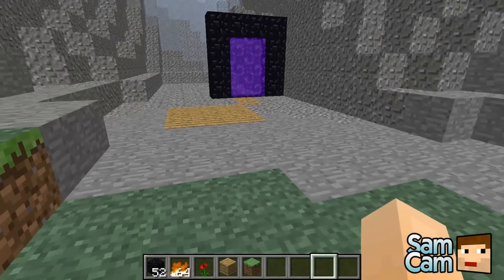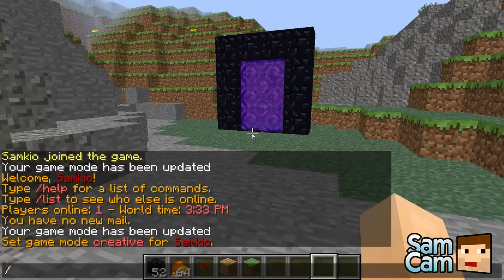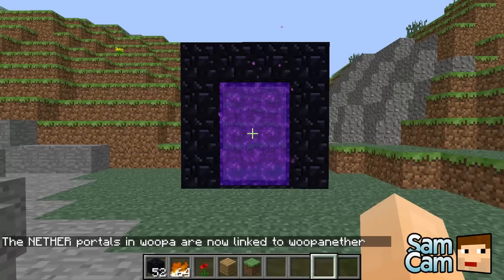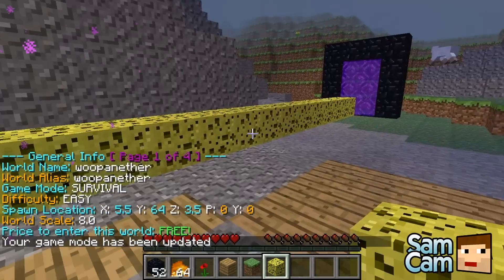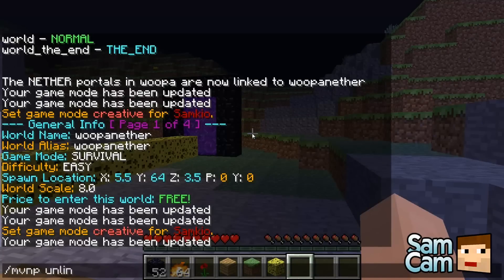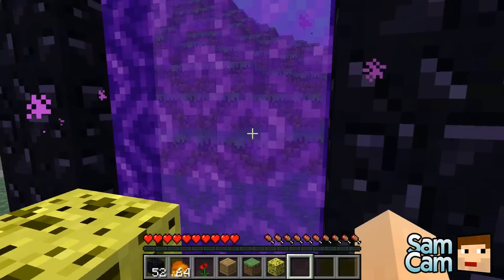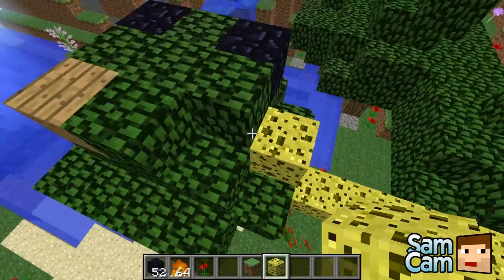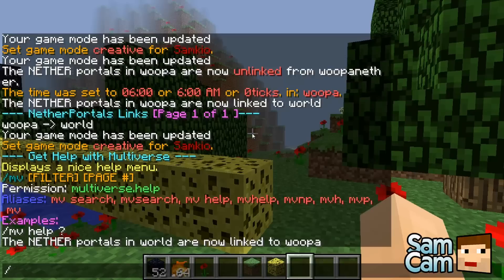Multiverse 2 NetherPortals - WoopaGaming